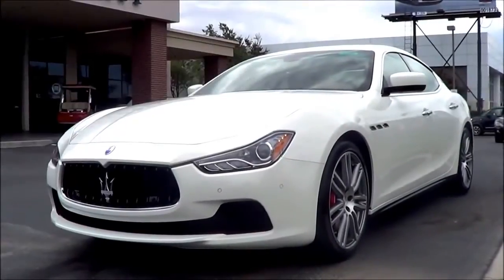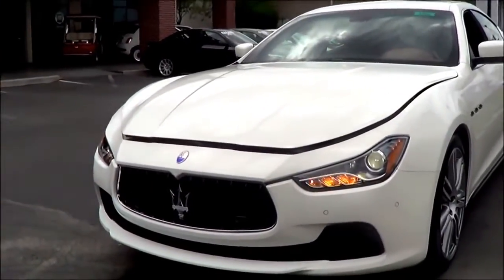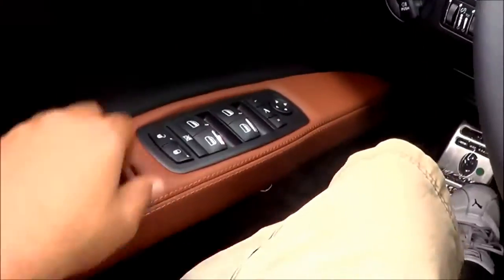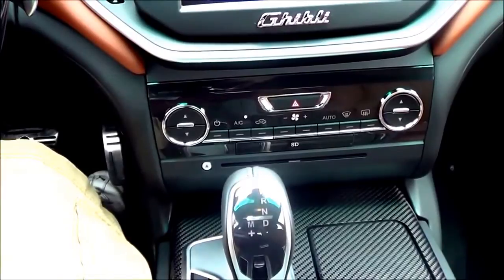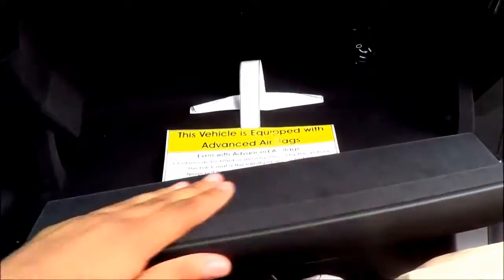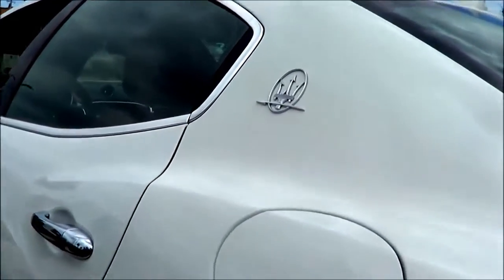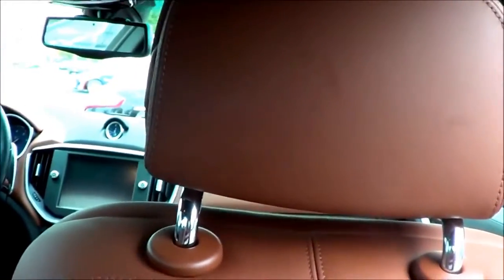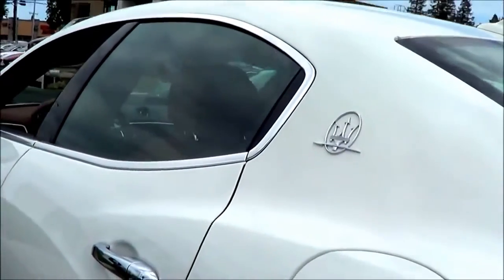Maserati Ghibli 3.0 L Twin Turbo V6 2015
Произведение «Maserati Ghibli 3.0 L Twin Turbo V6 2015» созданное автором по имени Max new cars, публикуется на условиях лицензии Creative Commons «Attribution» («Атрибуция») 4.0 Всемирная.

Описание и характеристики
Тип кузова  Седан
Объем двигателя  3000 см3
Мощность          333 л.с.
Коробка передач     Автомат

ABS
CD-ченджер
Датчик дождя
Центральный замок
Парктроник
Кондиционер
Подогрев сидений
Кожаный салон
Ксенон

Ghibli V6 Twin Turbo (333HP);